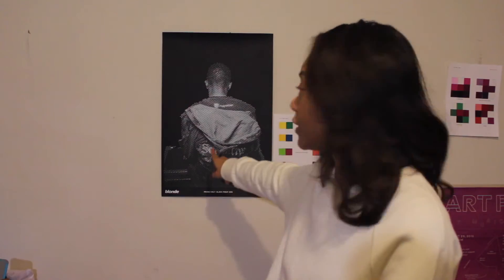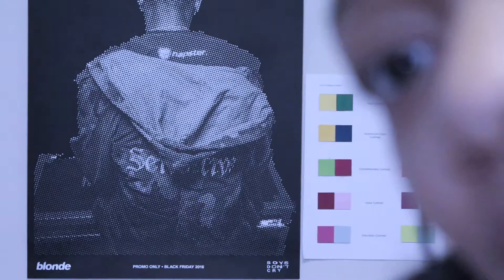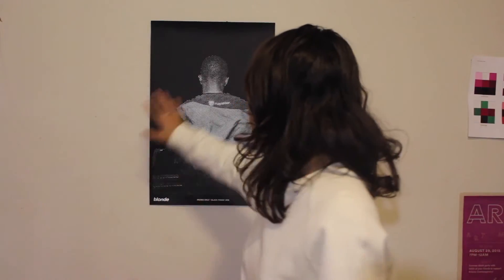Recent Pick Ups (Adidas, Cheap Monday, American Apparel)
Pick ups from the last couple of months...